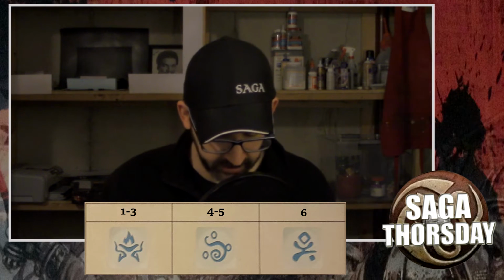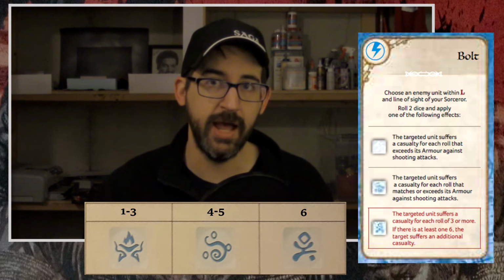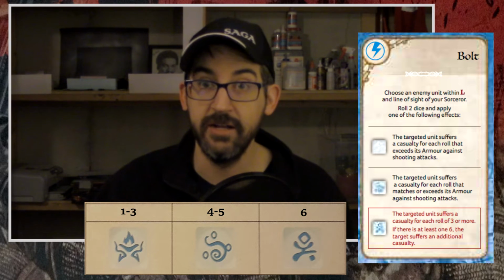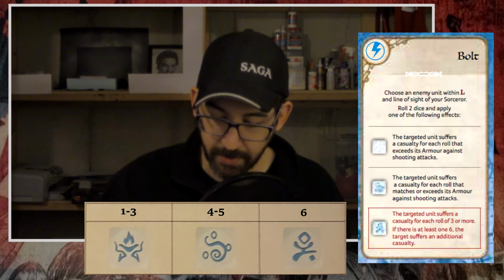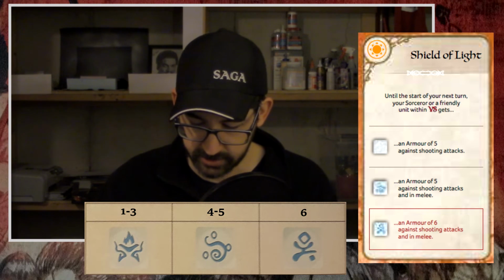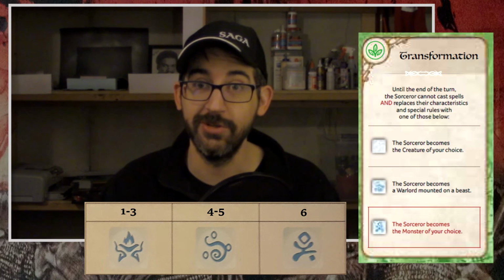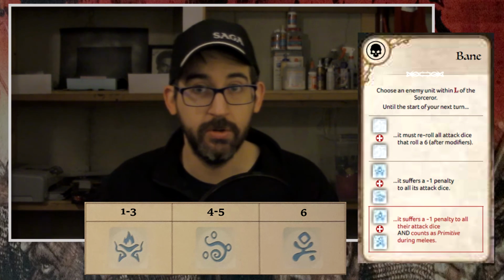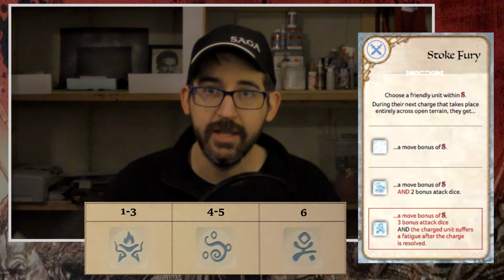How to Cast Spells in Age of Magic! SAGA THORSDAY 108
Rodge here. Welcome to SAGA THORSDAY - your source for Saga the miniatures game content! I'm solo again to talk about how spells and sorcerors work in the new Age of Magic! This one is intended for veterans, so if you're brand new to Saga, please search for the How to Play Saga videos as they will be much more helpful than this one!

For more information about Saga, check out the following links!